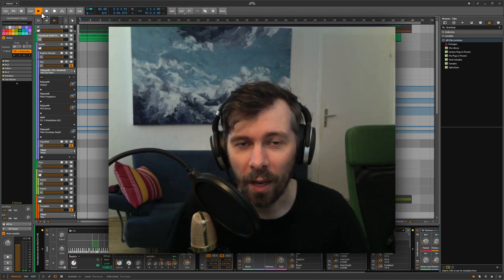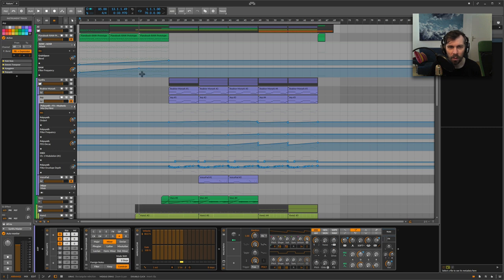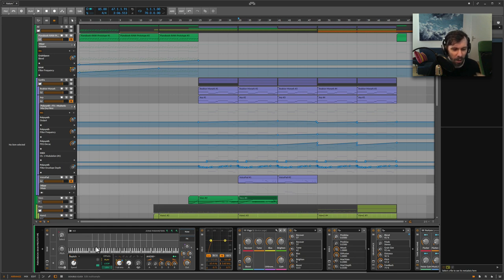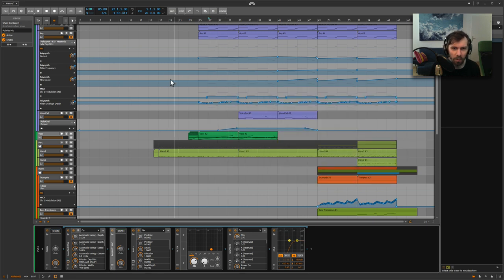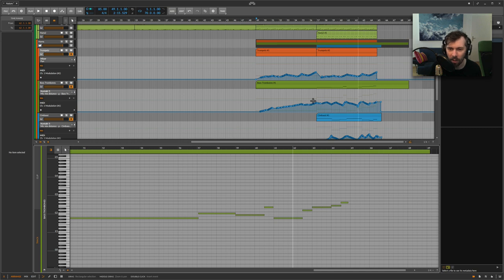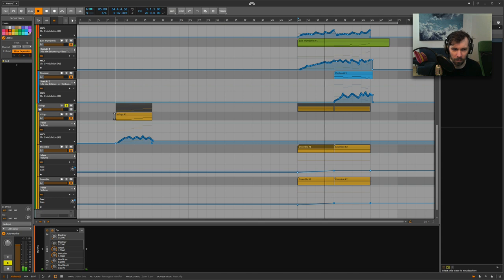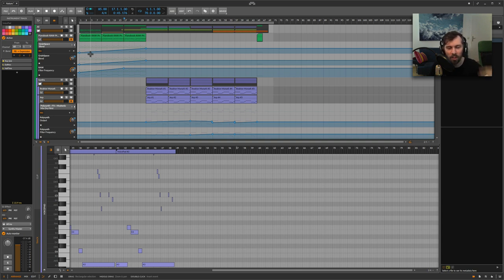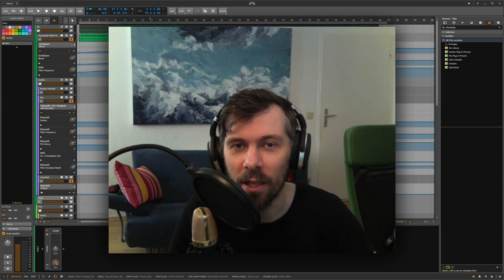Soundtracks in Bitwig Studio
In this video, I go through my last musical sketch and show how to create creative songs without getting lost in details.